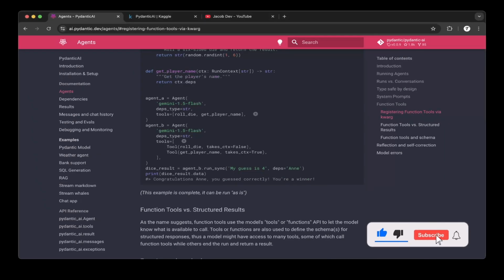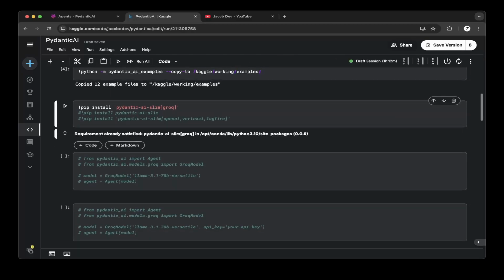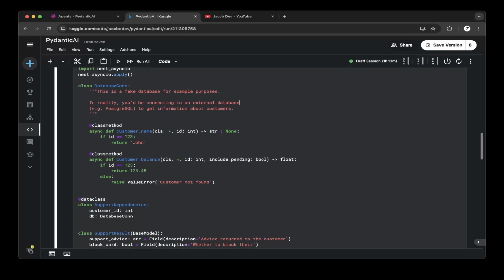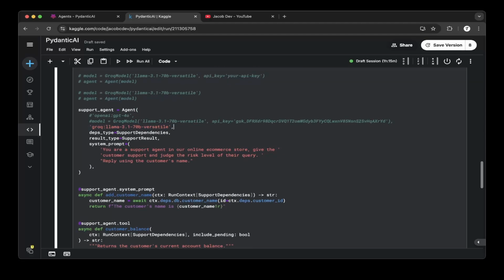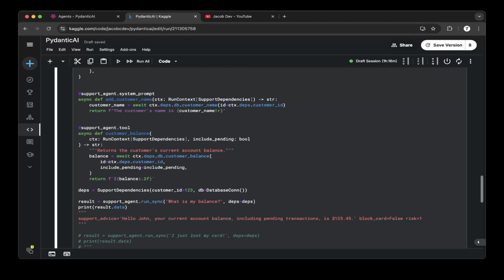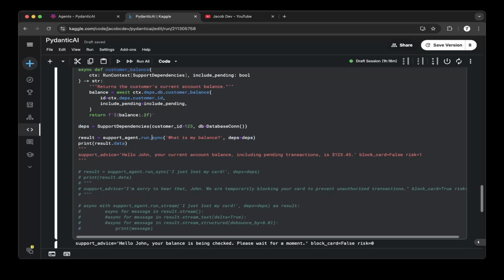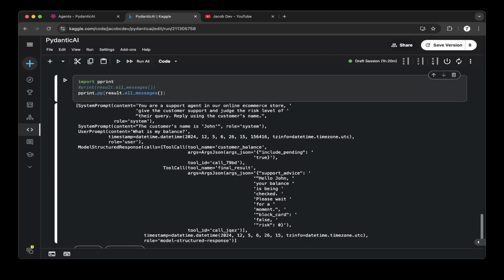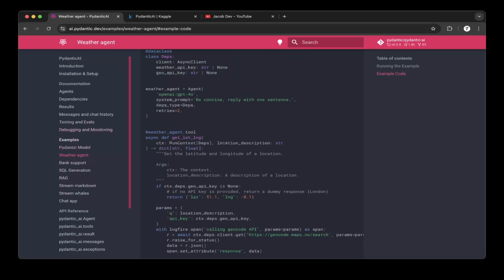Pydantic AI Agents: Production Grade LLM Framework (Beats Anthropic's Model Context Protocol)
This video demos how to build AI Agents with Function Call and Tooling using Pydantic AI on Kaggle Step by Step.

PydanticAI is a Python Agent Framework designed to make it less painful to build production grade applications with Generative AI.